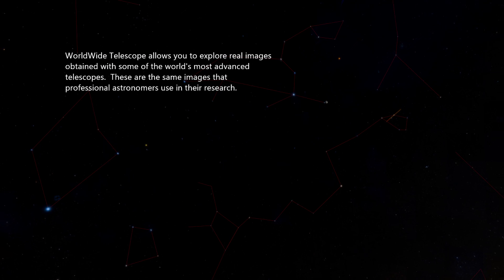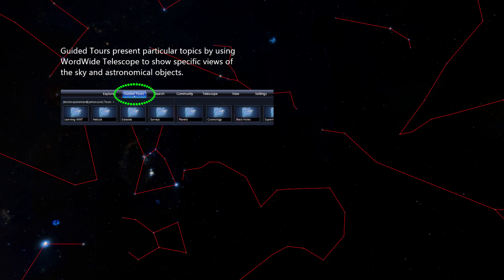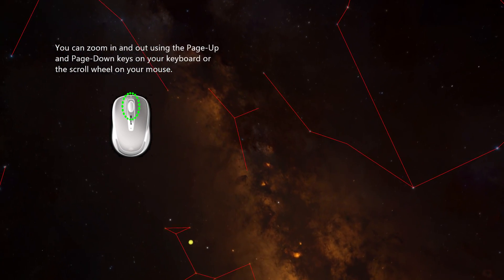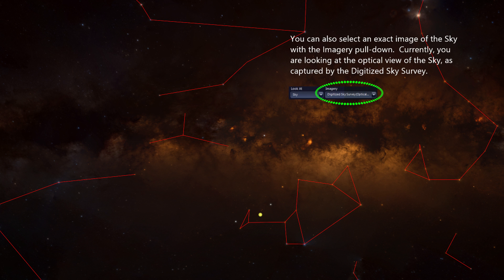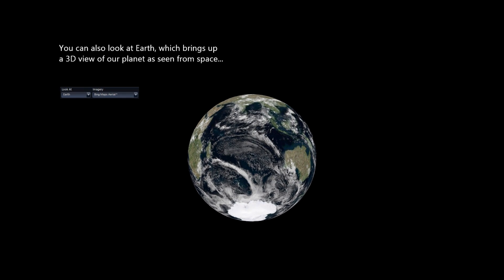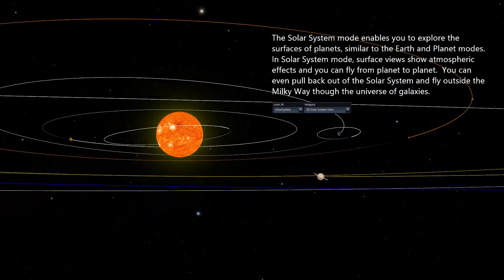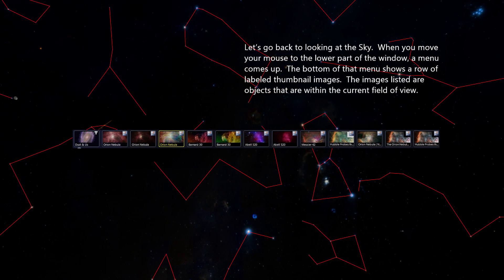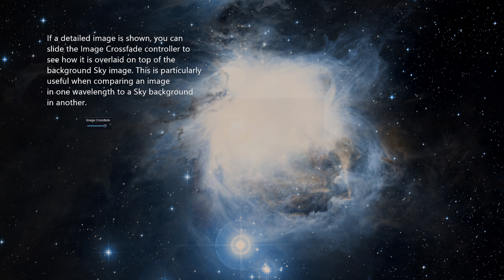Getting Started with WWT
This tour describes how to use WorldWide Telescope both to playback guided tours as well as free exploration.